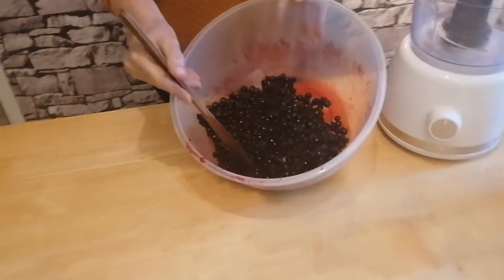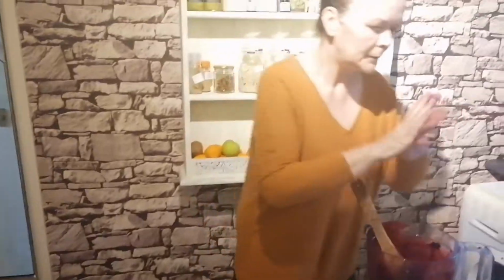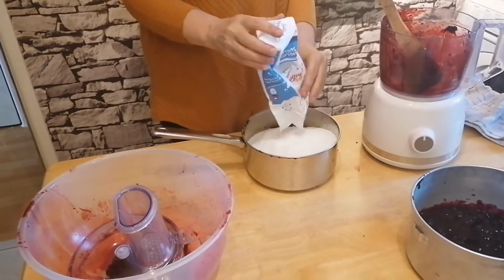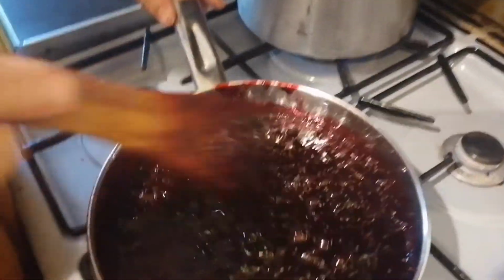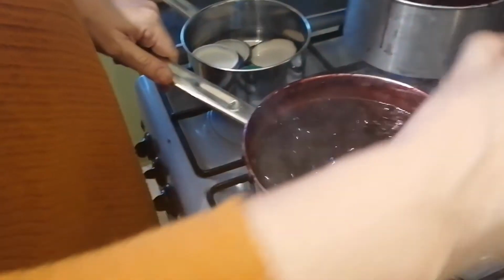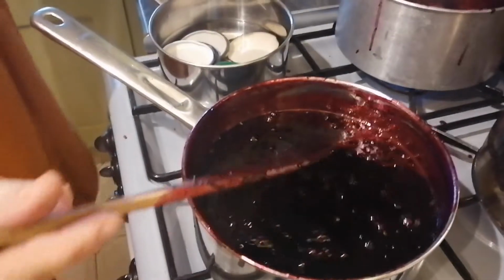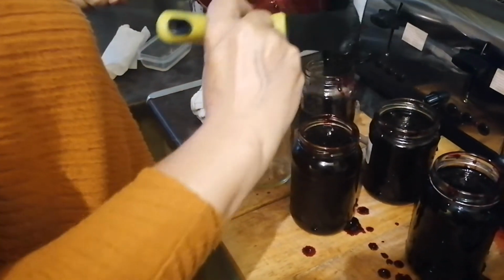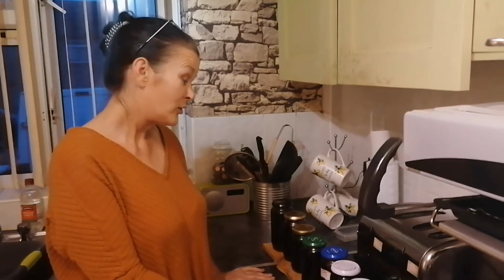Making Blackcurrant Jam with Proper Canning Technique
Today we are making Blackcurrant Jam, in recycled glass jars, and canning them for vacuum seal. Please take a look at some of my other videos while you are here, and follow how we are preserving food to last at least 12 months

RECIPE
1 Kilo Sugar

1Kilo Blackcurrants

1/2 pint Water

2 Tb`s   Lemon Juice